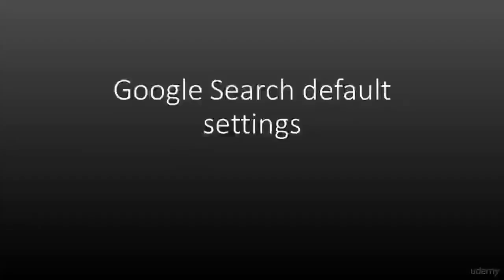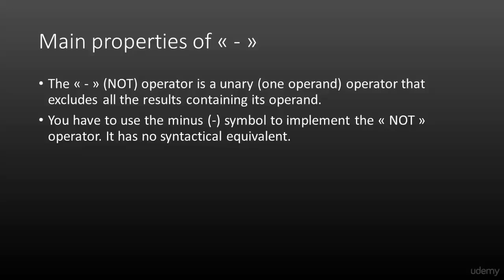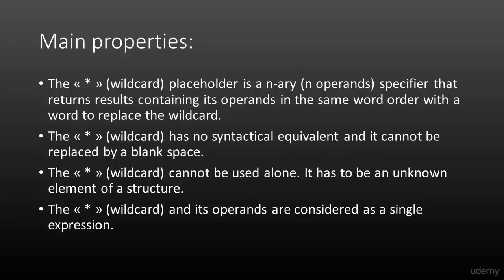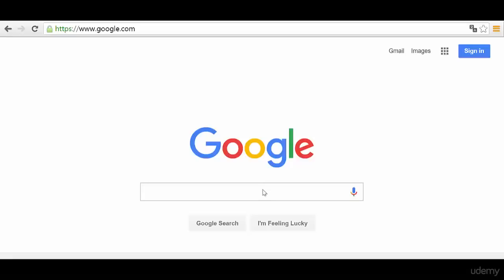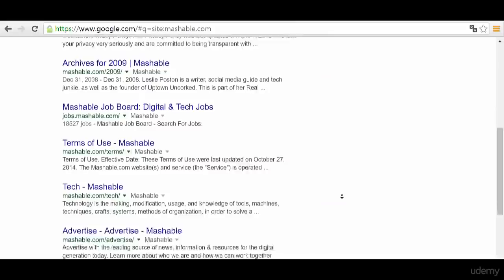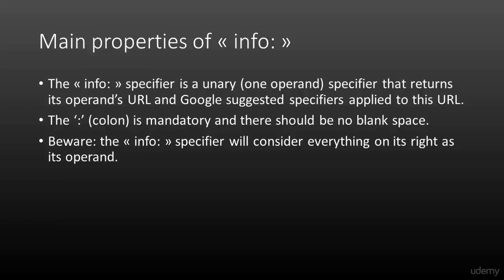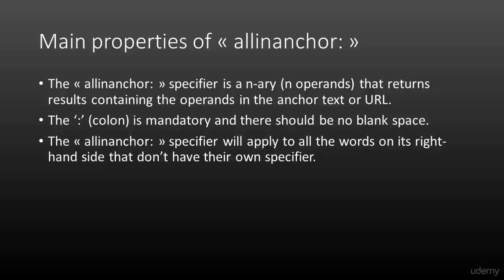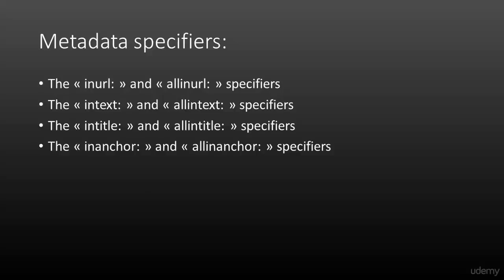Google Advanced Search Find Stuff